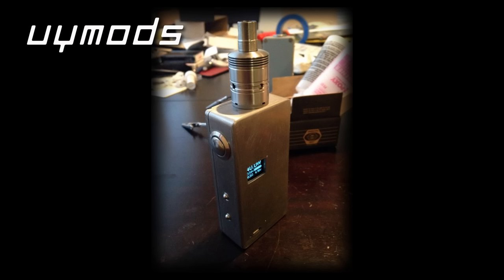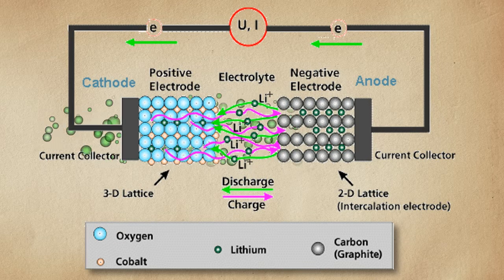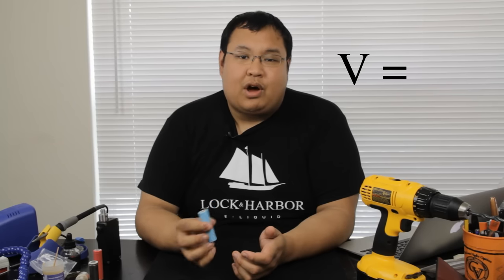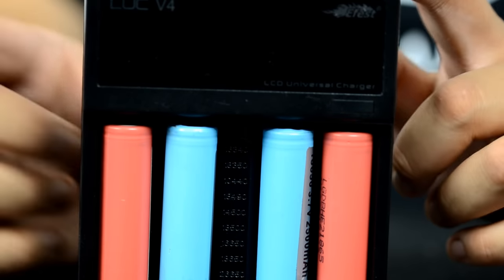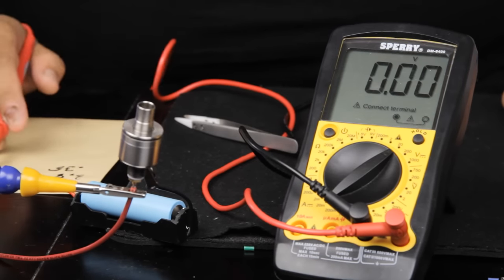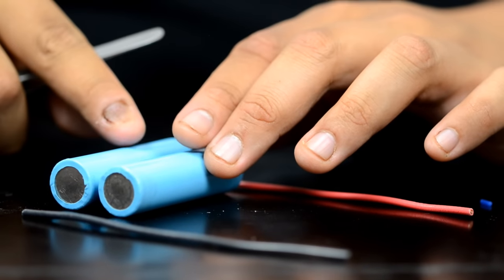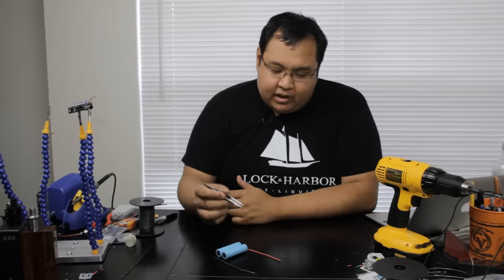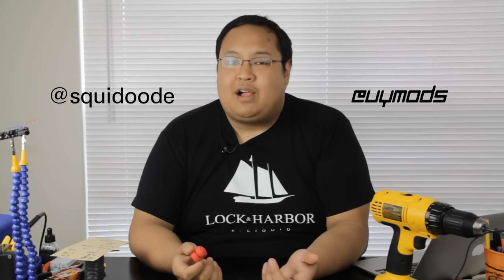Know Your Vape: Batteries Debunked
Batteries Debunked - Informational Video featuring @uymods

Time Stamp Index:
0:14 - Introduction to Episode
1:18 - General Overview - Types, Dimensions, etc.
3:00 - Inside a 18650 - Diagrams
4:29 - Battery Manufacturers & Manufacturing
6:52 - Ohm's Law & The Power Equation
7:50 - Charging your Batteries
9:04 - Voltage Drop & Battery Sag - Demonstration
14:39 - Multiple Batteries - Parallel
16:52 - Multiple Batteries - Series
19:21 - Battery Safety w/ Multiple Batteries
20:50 - Closing Remarks